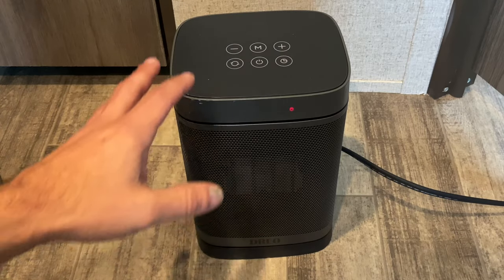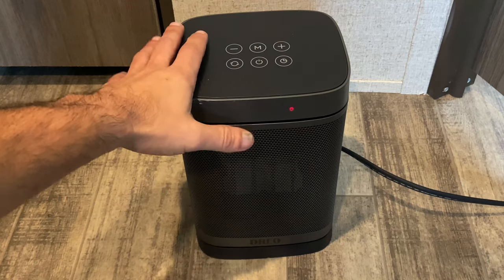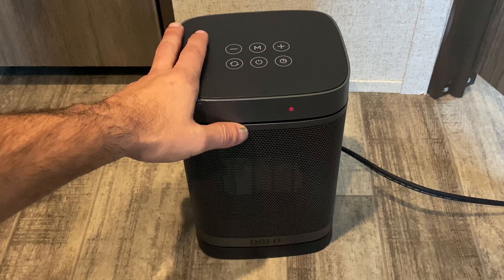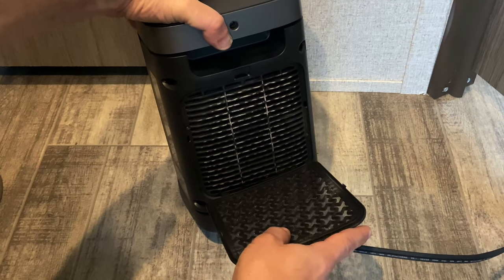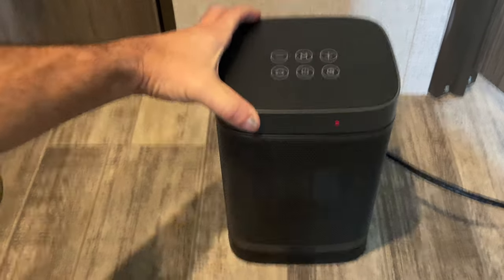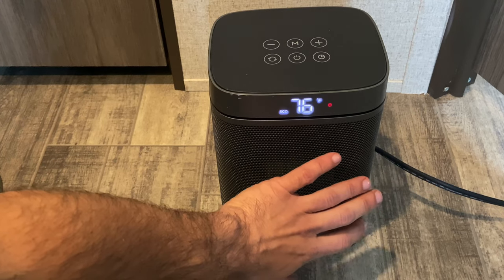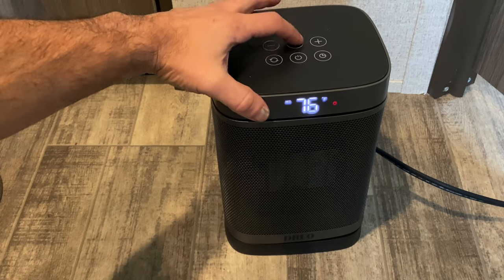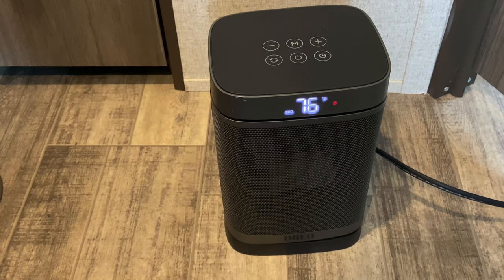Amazing Space Heater For Small Rooms or RVs 🏡